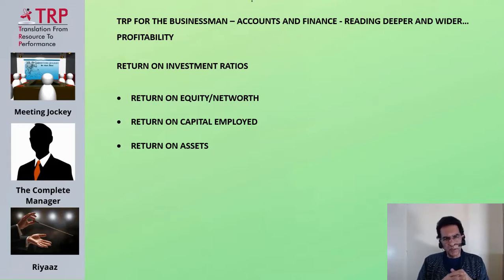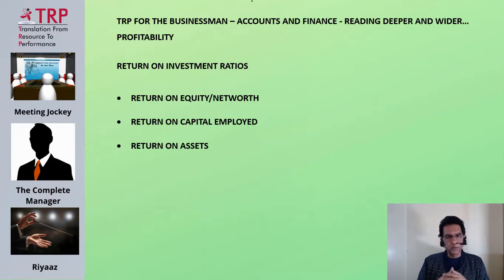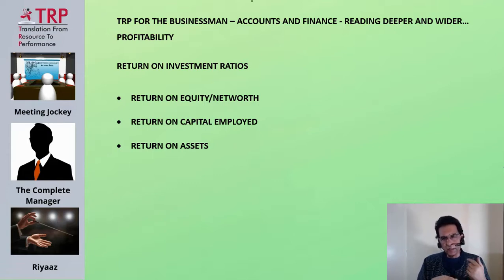FOR THE BUSINESSMAN – READING DEEPER - PROFITABILITY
As a Businessman or a Senior Management Functionary, you need to critically review and brainstorm regarding the state of affairs of your business. Integral to this is the deeper study and analyses of “Profitability” which has myriad connotations and interpretations. What is the real profit of your business? As a Businessperson you need to be on top of the profit related concepts and their applications. In this capsule, I have presented my approach to evaluate the profitability of an enterprise. in such meetings where I often perform as a Meeting Jockey – I often find a need to drive the conceptual and technical clarity while doing the business review.